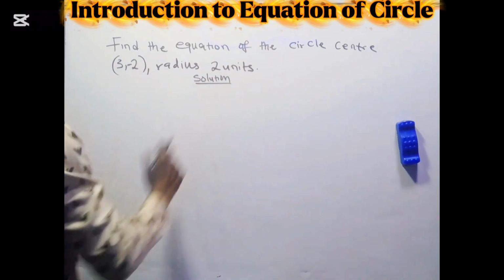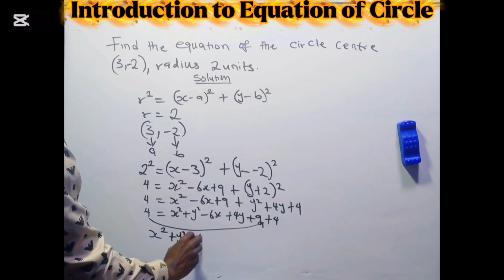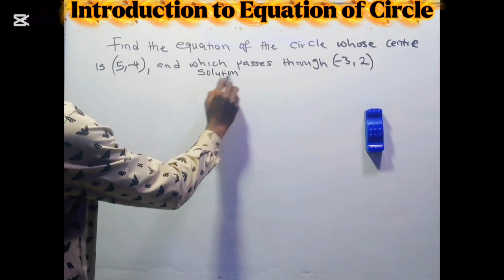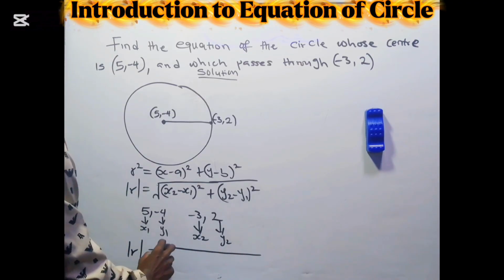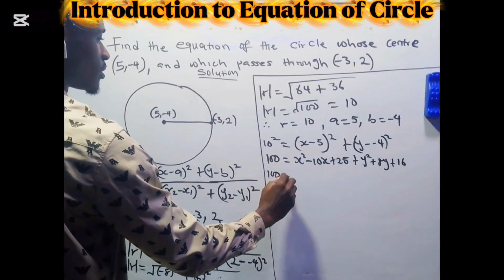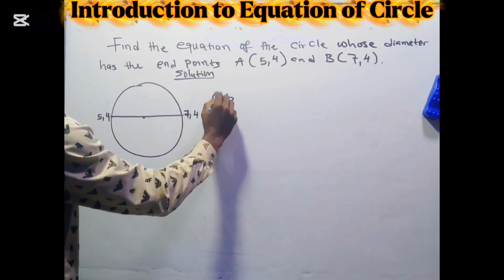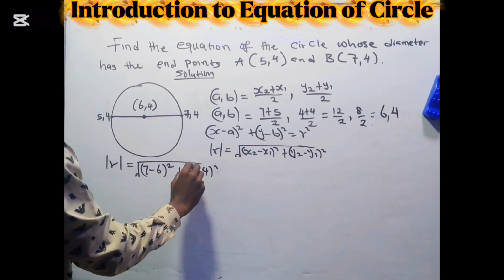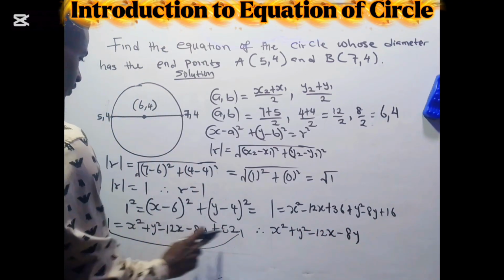Equation of Circle (CONIC SECTION)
At the end of the video, learners  should be able to

1: find the equation of the circle centre (3,-2), with a given radius

Find the equation of the circle centre origin, with a given radius

3: find the equation of the circle whose centre is given  (5,-4) and which pasess through a point (-3,2).

4: find the equation of the circle whose diameter has the end points A(5,4) and B(7,4)

Solving Mathematics/understanding BODMAS/Equations/ /fractions/Simultation quation/Trigonometry/Geometry/Quadratic Equation